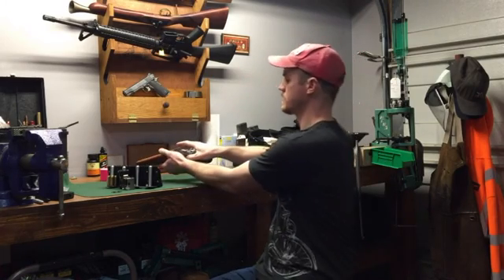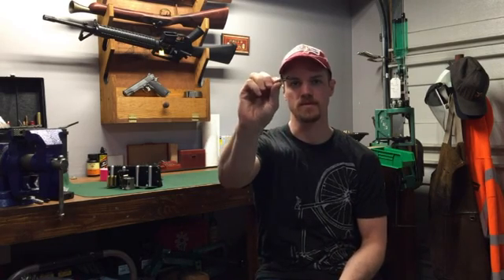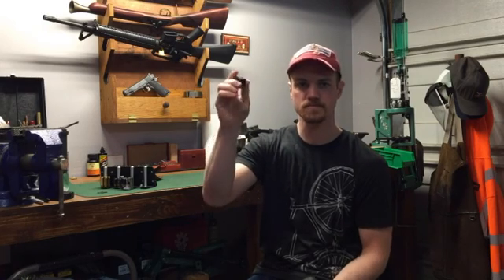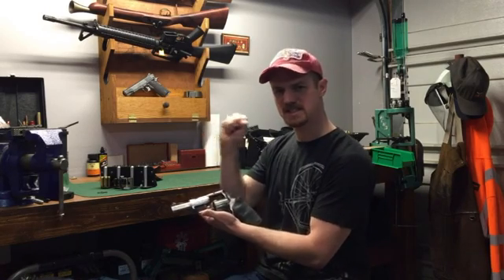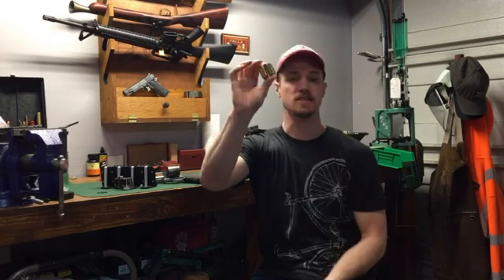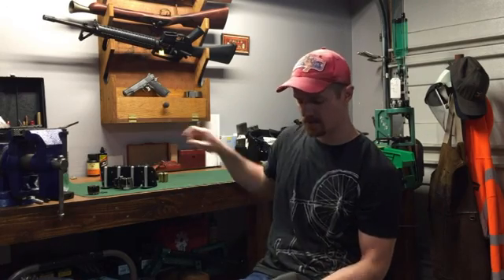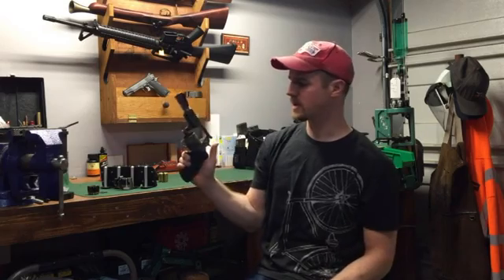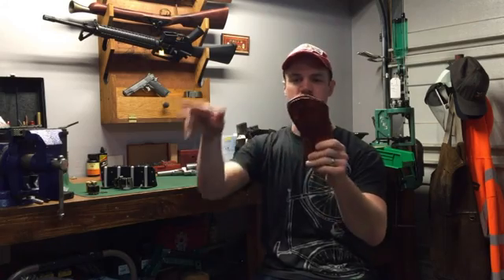week 1 spring BRSP league 2017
Week 1. A little rusty. My trigger finger was getting a little stiff by the time I got to the V drill.